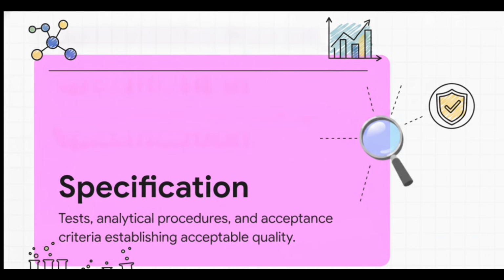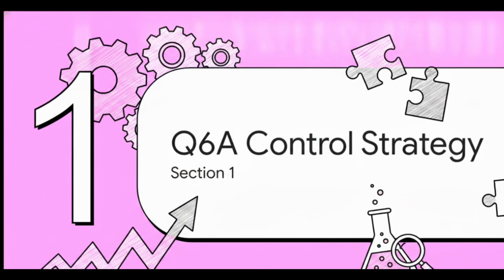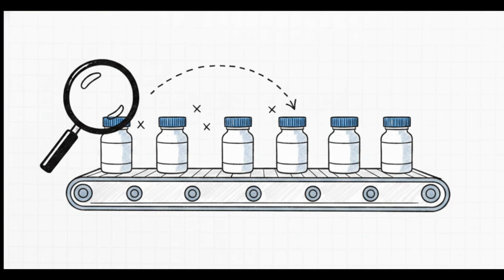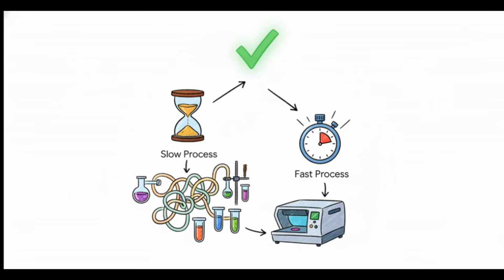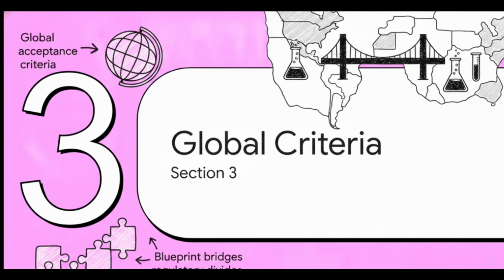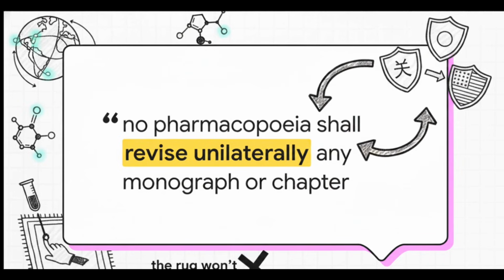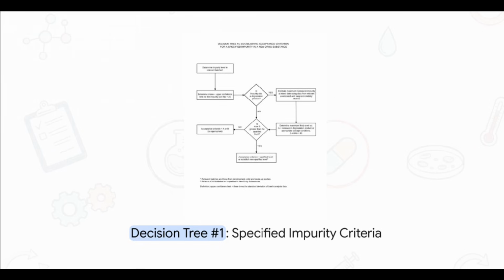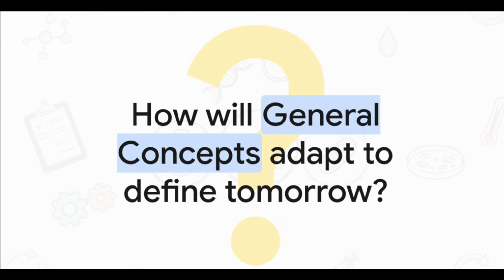Mastering ICH Q6A | Decision Trees for Drug Substance Specifications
Demystifying ICH Q6A: Decision Trees for API Specifications 🧪📋

Setting acceptance criteria and analytical specifications for a new drug substance (API) is one of the most critical steps in pharmaceutical development. Over-specifying results in unnecessary release testing and batch rejections; under-specifying risks regulatory rejection by the US FDA, EMA, or CDSCO. The ICH Q6A guideline provides a systematic, risk-based approach using Decision Trees to establish scientifically justified API specifications. Welcome to Demystifying ICH Q6A: Decision Trees for Drug Substance Specifications.

In this episode, we unpack the practical application of ICH Q6A decision trees for drug substances:

Universal vs. Specific Tests: Understanding mandatory universal tests (Description, Identification, Assay, Impurities) vs. context-specific physical/chemical tests.

Particle Size & Polymorphic Form (Decision Trees #1 & #2): Evaluating when particle size distribution and polymorphism impact dissolution, bioavailability, and drug product stability.

Enantiomeric Impurities & Isomers (Decision Tree #3): Determining when chiral testing, specific optical rotation, or enantiomeric purity specs are required for single enantiomer vs. racemic APIs.

Impurities & Degradation Products: Applying ICH Q3A thresholds (Reporting, Identification, and Qualification) within the Q6A specification framework.

Solvent Residues & Inorganic Impurities: Integrating ICH Q3C (Residual Solvents) and ICH Q3D (Elemental Impurities) into final API acceptance criteria.

Whether you are an Analytical Method Development Specialist, a Regulatory Affairs Lead preparing Module 3 (CTD) filings, a Quality Control Director, or an MBA student studying pharmaceutical quality systems, this audio masterclass provides the definitive compliance blueprint.